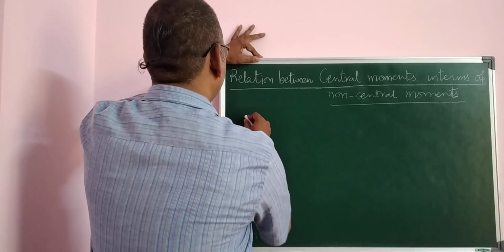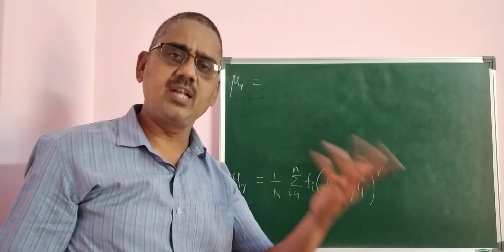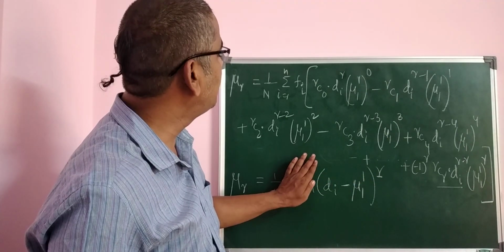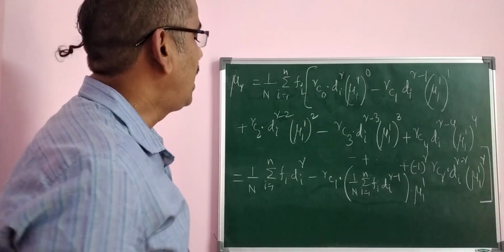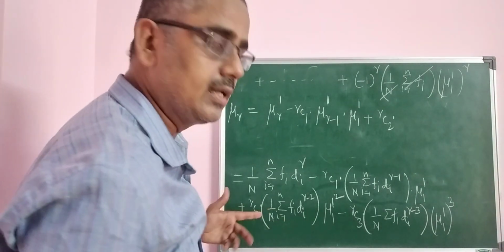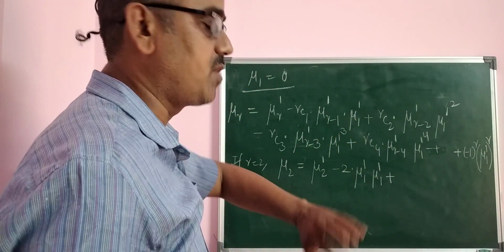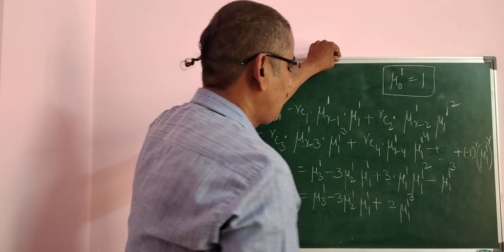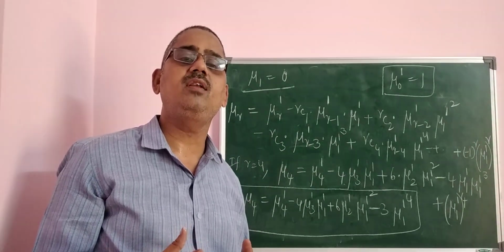Relation between Central moments interms of Non Central moments - BSc Statistics